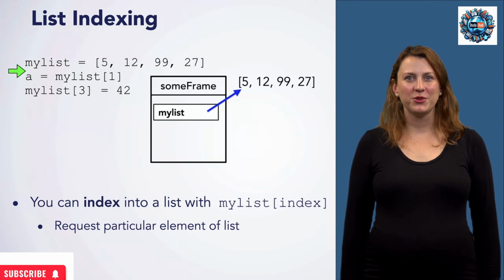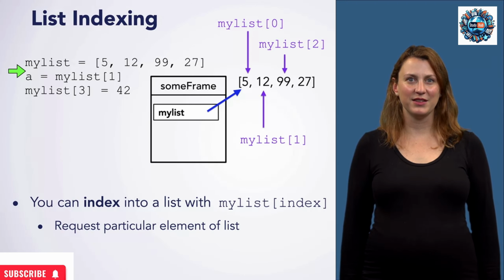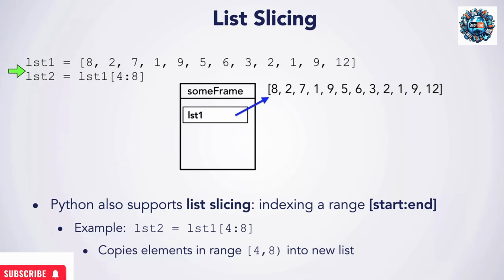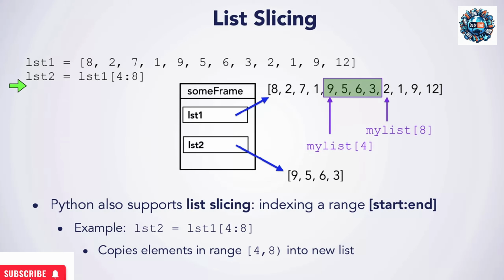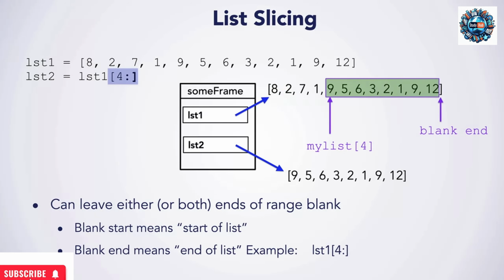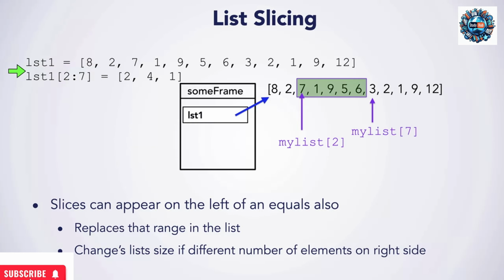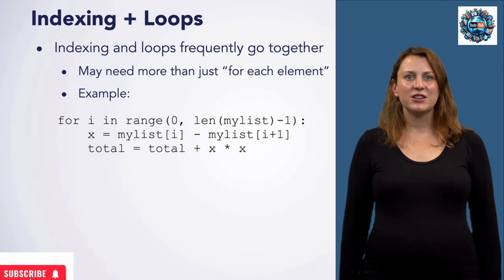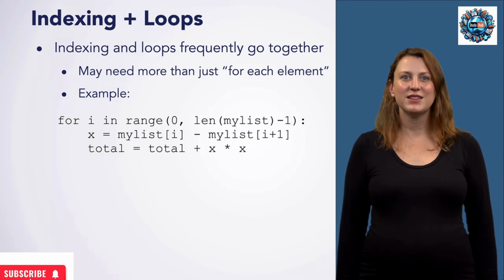Lecture 28: Exploring Indexing and Slicing for Efficient List Operations in Python| Algorithm Design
In this Python programming tutorial, we delve into the fundamentals of indexing and slicing in lists. Learn how to efficiently access and manipulate elements within lists using indexing and slicing techniques. Understand the nuances of Python's indexing system, including zero-based indexing and how to modify elements using index notation. Explore the power of slicing to extract subsets of data from lists, including specifying start and end positions, and how to use slicing for list assignment. Discover practical examples of combining indexing and slicing with loops for effective data processing tasks.

This video is perfect for beginner to intermediate Python programmers looking to enhance their skills in list manipulation and data processing. Whether you're working on data analysis, algorithms, or general-purpose programming, mastering indexing and slicing in Python lists is a crucial skill to have in your toolkit. Watch now to level up your Python programming expertise!